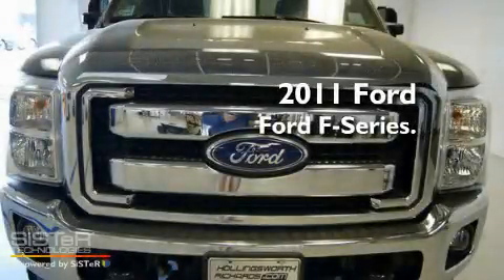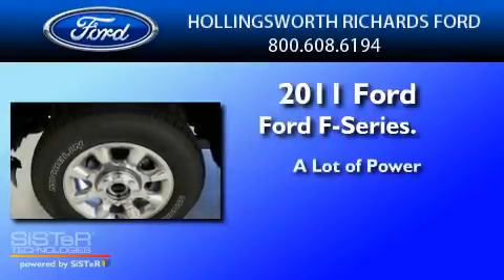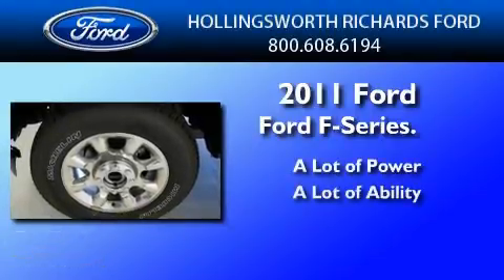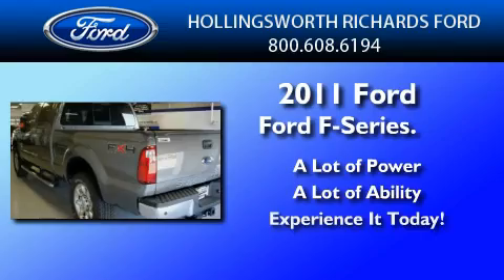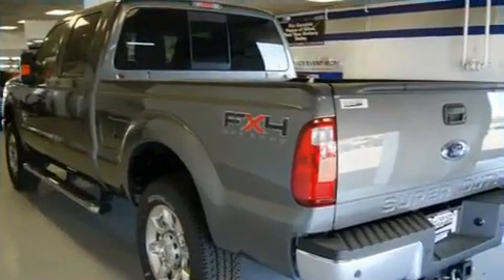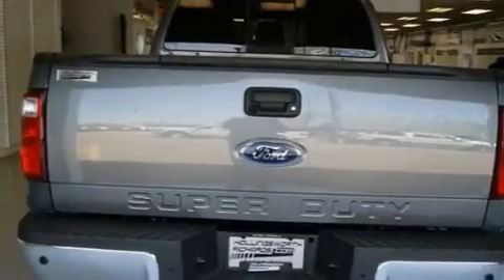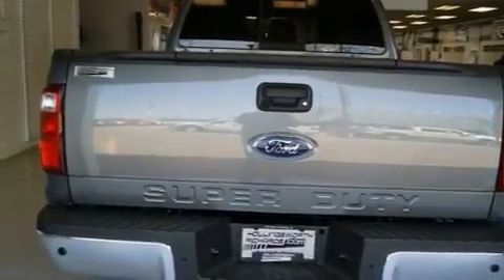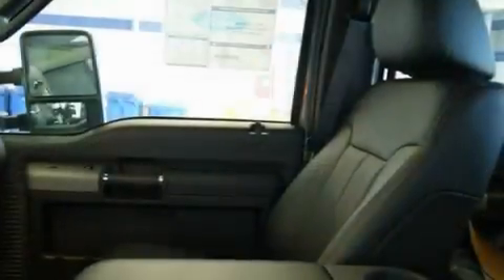2011 Ford F-250 Baton Rouge LA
Year : 2011
 Make : Ford
 Model : F-250
 Engine : 6.7L
 Trans . : Automatic
 Exterior : Sterling Gray

 Interior : Black
 Stock : 111344

 7787 Florida Blvd.

 2011 Ford F-250 Baton Rouge LA